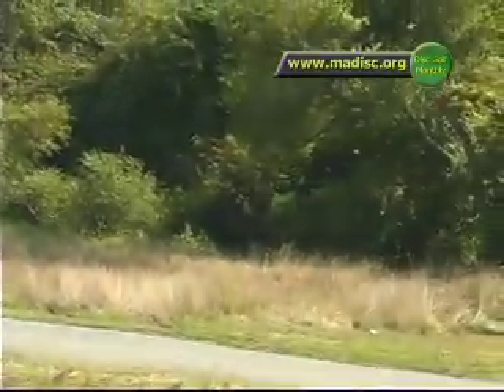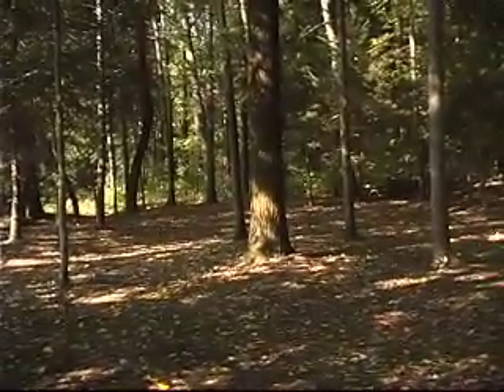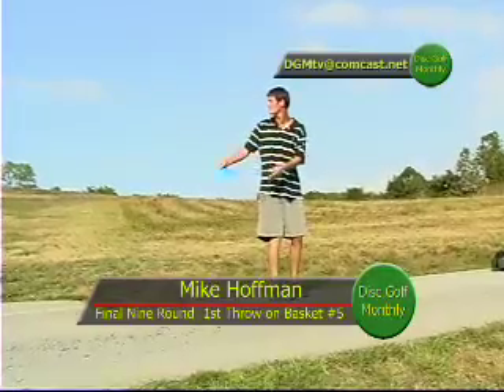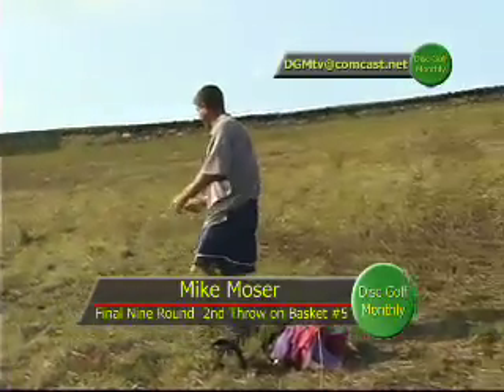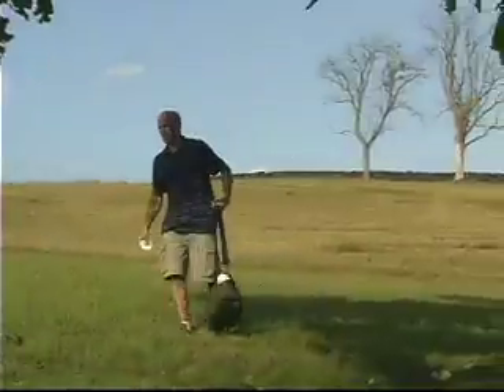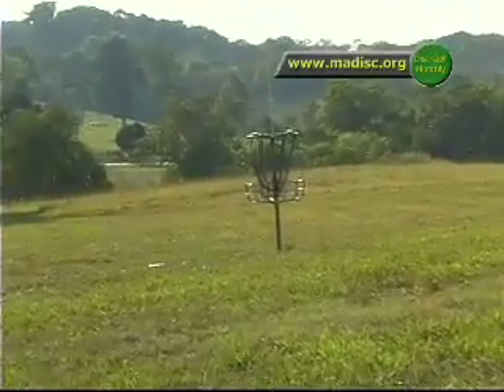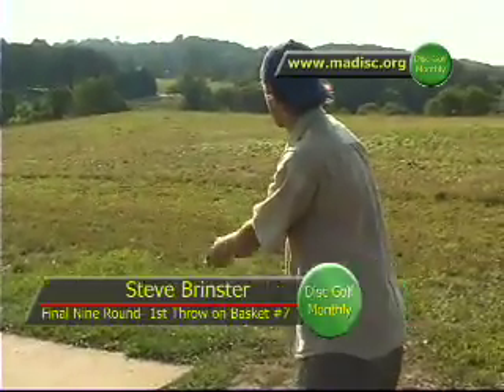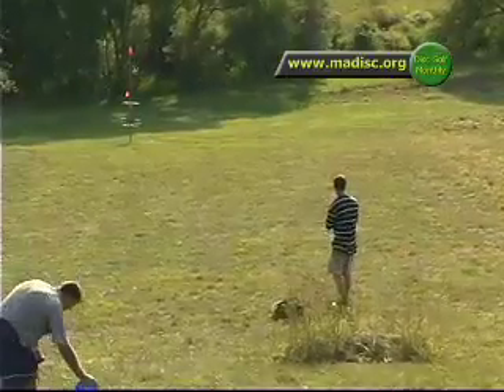DGM19-Clip Two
This is the 2nd of Two Clips from the 2005 Brandywine Windjammer